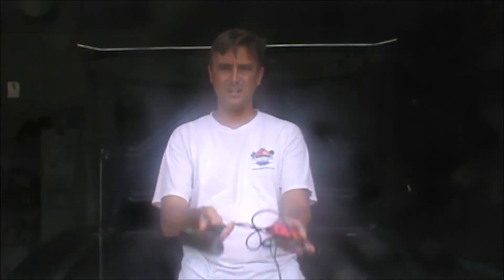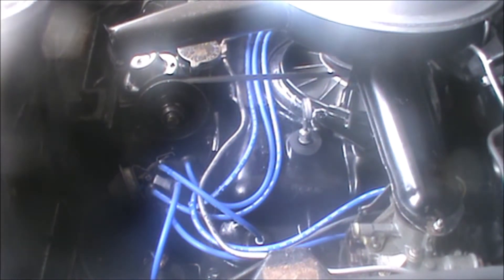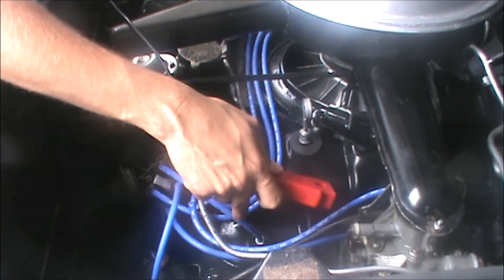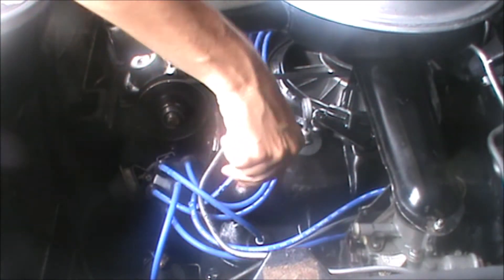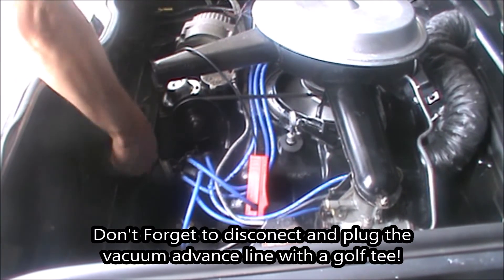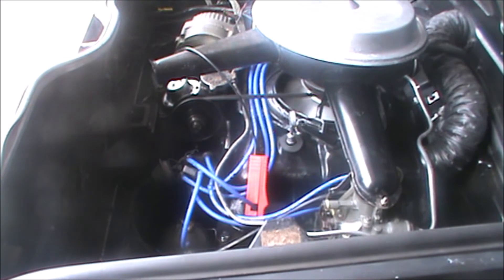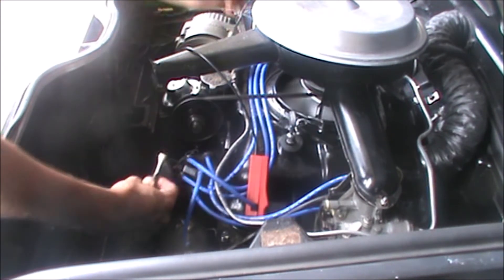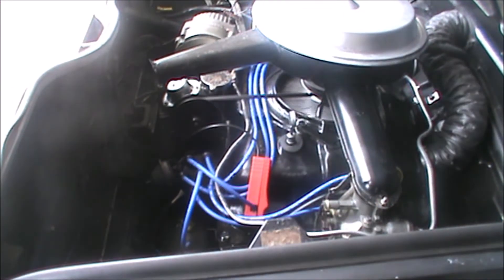Setting Corvair Ignition Timing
In this video, I set the Corvair's timing. To do this, you'll need a timing light, a 9/16" wrench, and a golf tee. Factory timing for a 140 HP Corvair motor is 16 to 20 degrees before top dead center. However, that was back in the days of 100 Octane gasoline. I run 93 in my car and set the timing to 16 degrees. You may have to adjust yours depending on the highest octane available in your area.